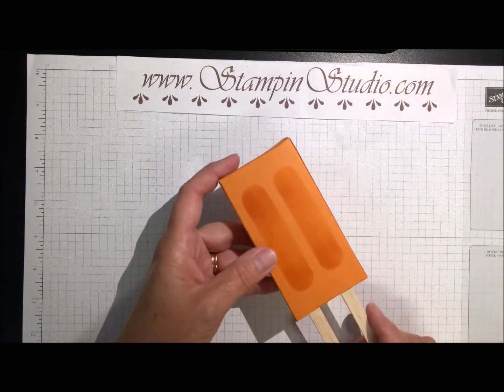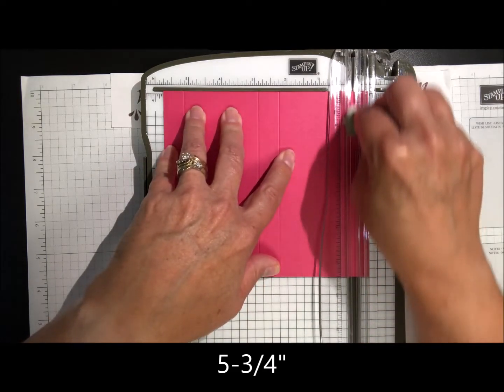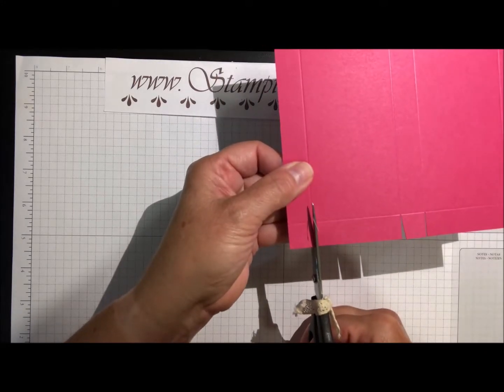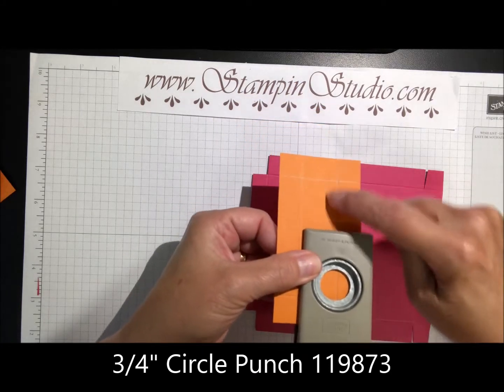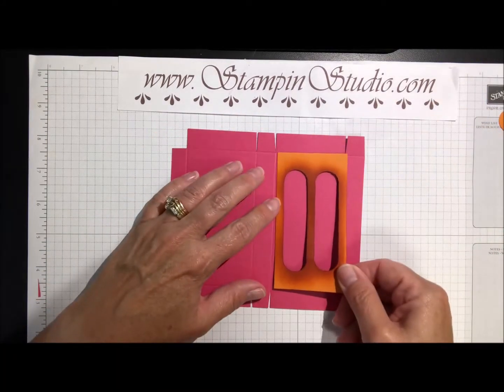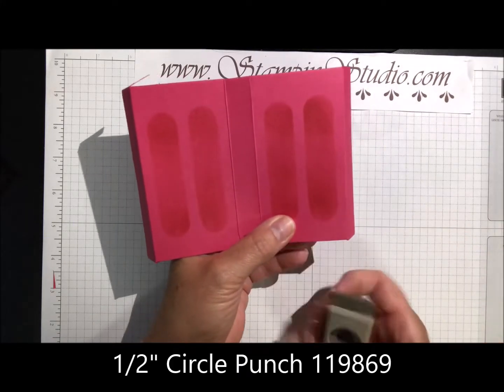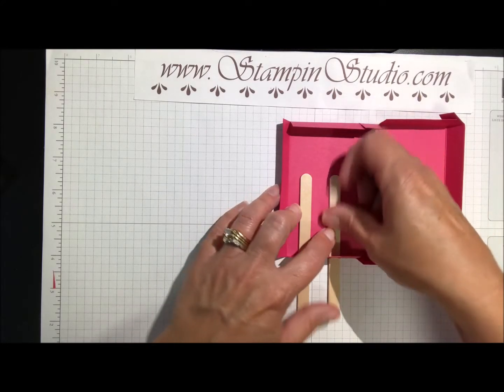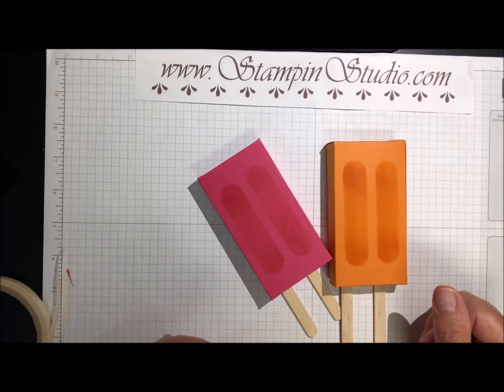Popsicle Treat Box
This Popsicle Treat Box will be the hit of any summertime party and it's pretty easy to make.